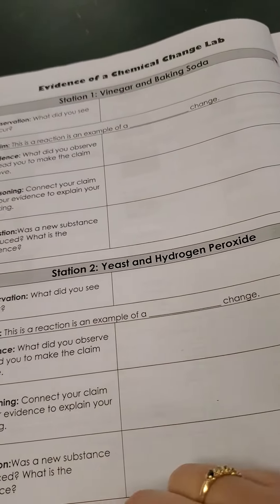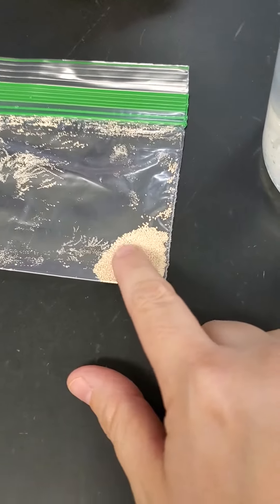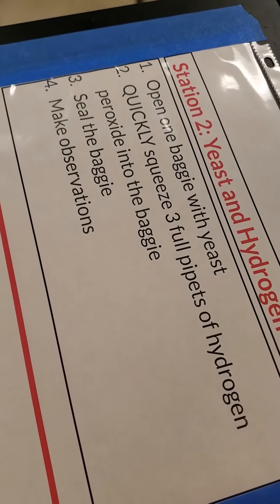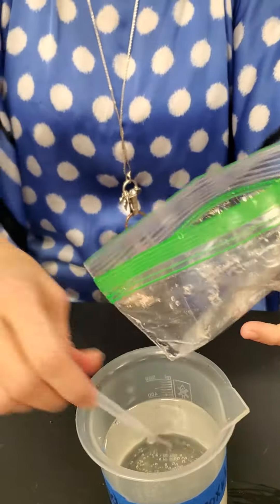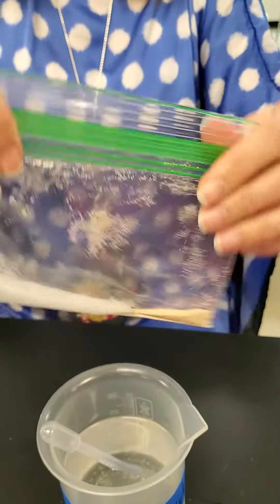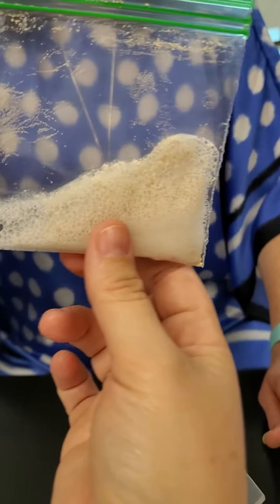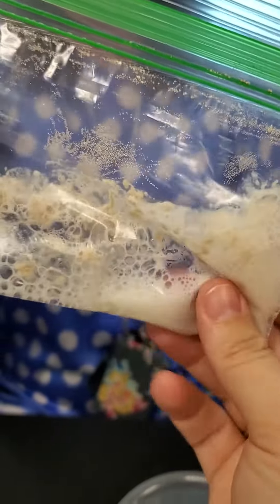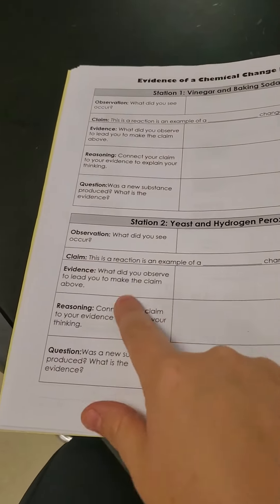Station2 - C & P Changes Lab